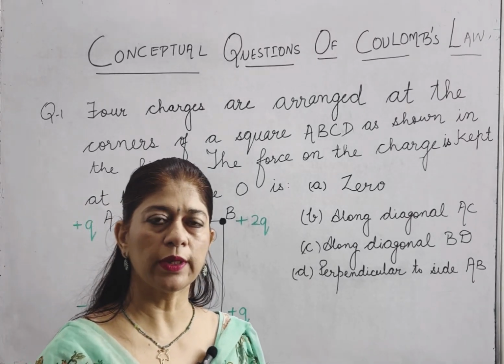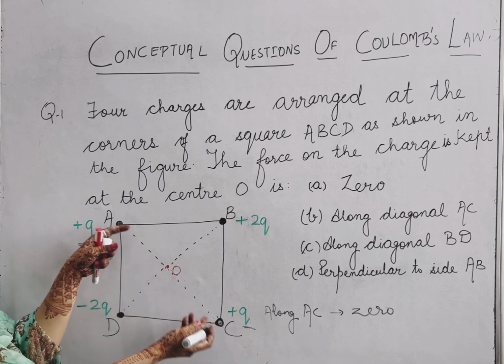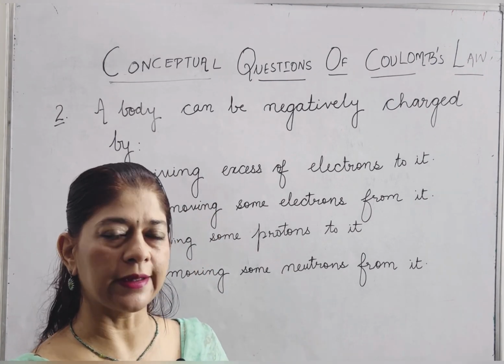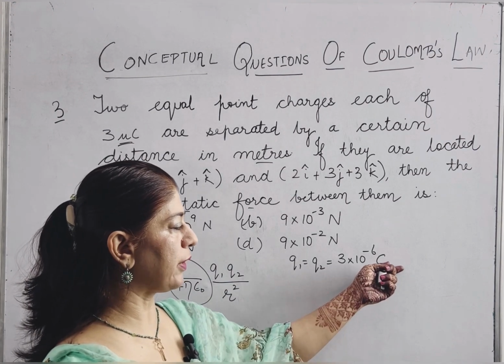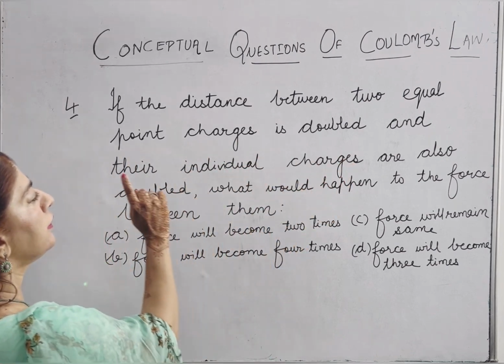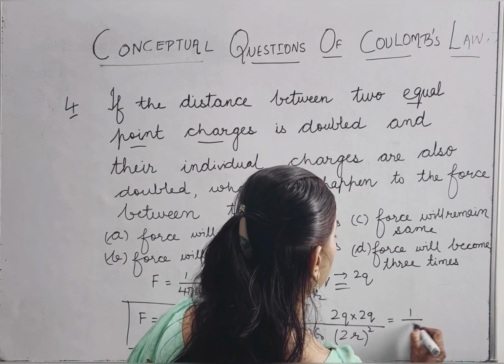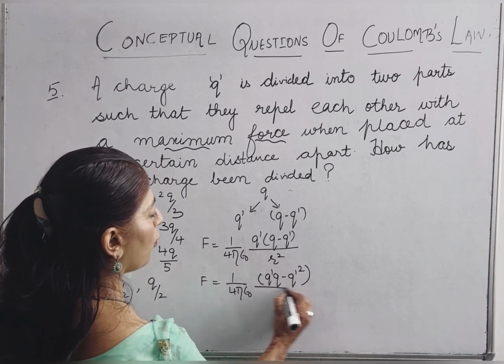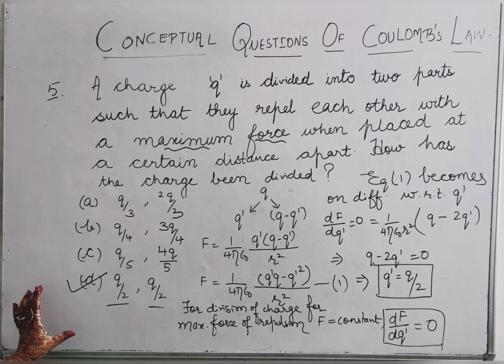Solved Assignment on Coulomb’s Law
Assignment on Coulomb’s law
Electrostatics, charges
Frictional electricity
10+2 physics
BSc Physics
Easy explanation
Numerical problem
Conceptual problem